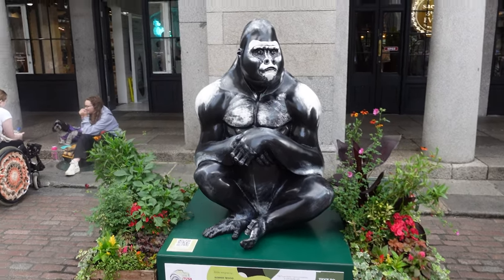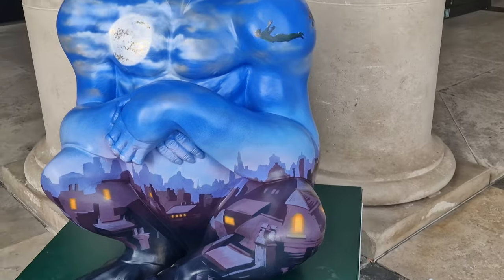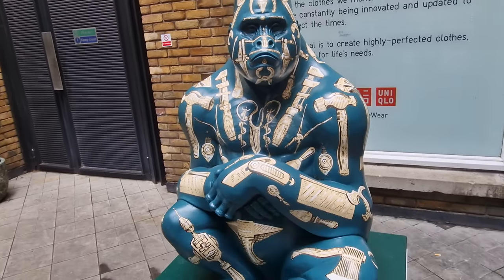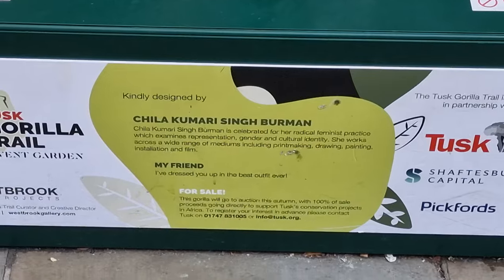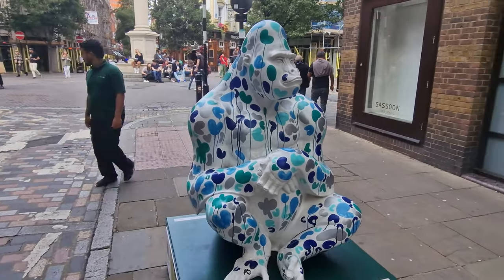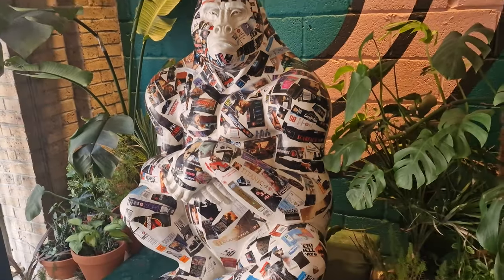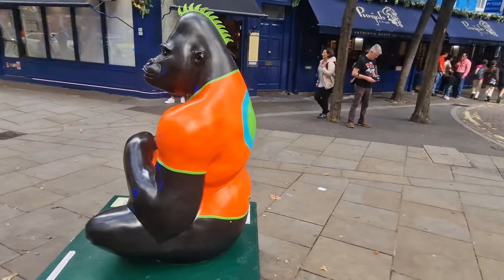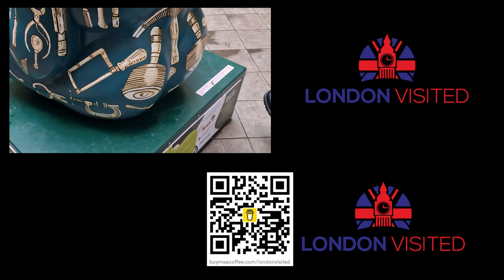🚶🦍 Discover Covent Garden's Vibrant Gorilla Trail: A Colourful Journey 🦍🚶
In another great trail across London, this time Covent Garden, we search out all 15 of the decorated Gorillas on display all over this fantastic area to explore.